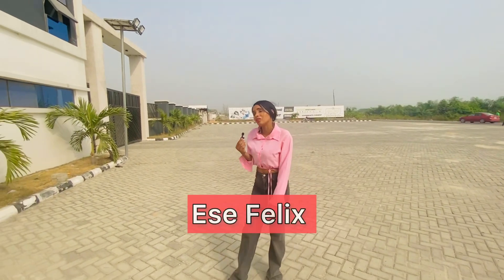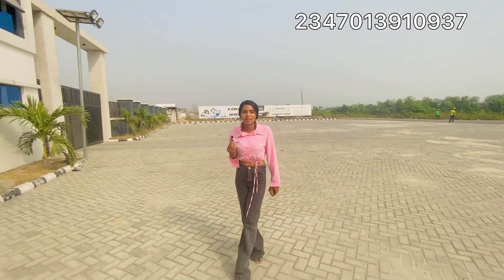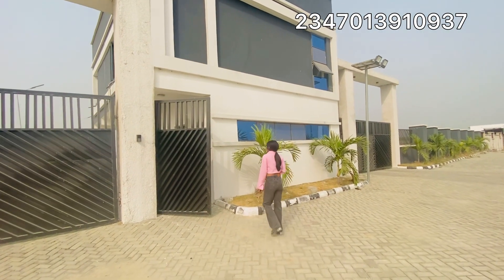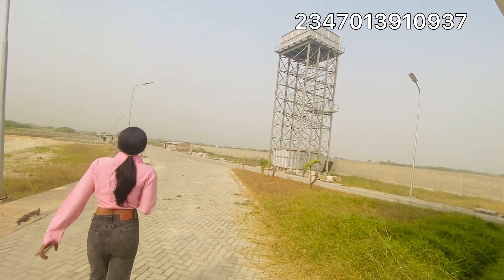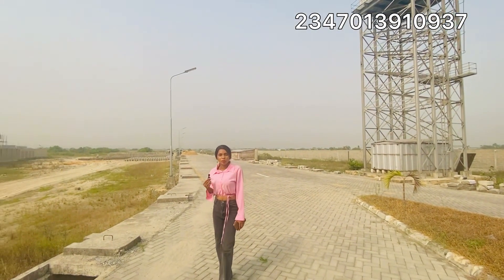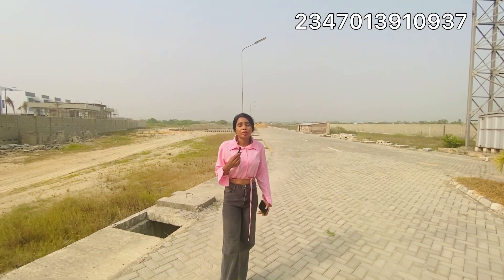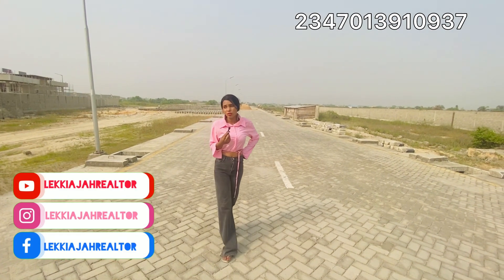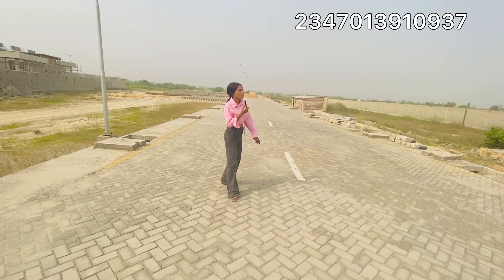Buy & Build land in Ajah Lekki | Lekki Pride 3 Estate Ajah| land for sale in Abraham Adesanya, Ajah.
LEKKI PRIDE PHASE III*😃📌🎊🔥

We are excited to bring you a classic project of ours- *THE LEKKI PRIDE PHASE III* 💃🥁 🏡

Lekki Pride Phase III is located on Ogombo road very close to Lekki Pride II and sharing proximity with;

*NEIGHBOURHOOD*
✅the famous Abraham Adesanya, ✅Eti-Osa Maternal Child Care ✅and other developing estates

At Lekki Pride Phase III, you can take advantage of the land sales now opened at a promo reopened price;

👉500SQM for 63million

👉300SQM for 38million

 *Initial Deposit- N5million*

Flexible payment plan available up to 12 months

*ESTATE FEATURES*
🏡 Detailed Green Area to enhance healthy living
🏡 Mall to facilitate convenient and coordinated shopping experience
🏡 Biggest family Game Center called Wonderland
🏡 Gym Center that helps keep track of fitness and wellness
🏡 Internal Garden Relaxation Lounge that promotes quality time with family&friends and much more.

Need direction? Please click on the link to take you there

With Lekki Pride Phase III we are set to redefine luxury real estate. The question now is,

*ARE YOU READY TO GO ON THIS JOURNEY

For more enquiries and inspection:
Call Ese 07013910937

eko altantic city
house for sale in lekki LAGOS

freedom way lekki phase 1 directions